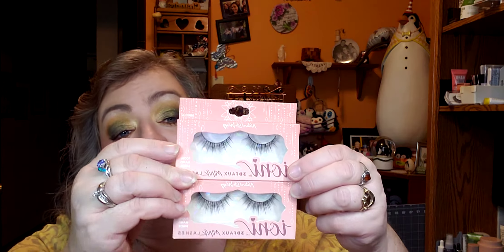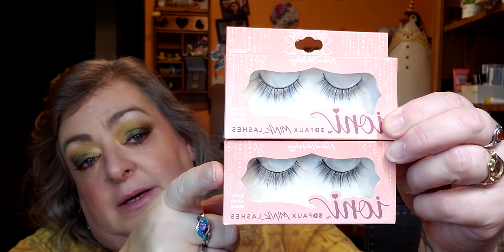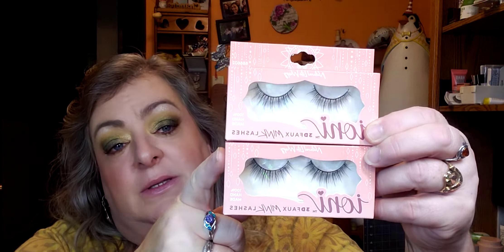Dollar Tree Haul